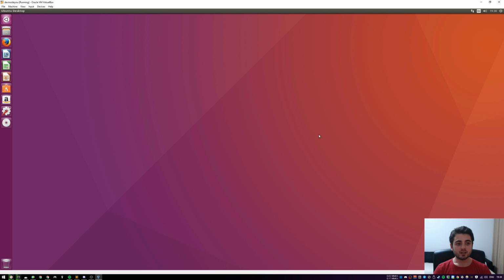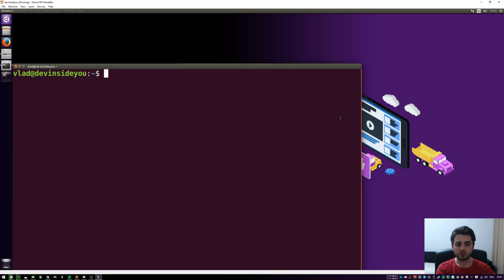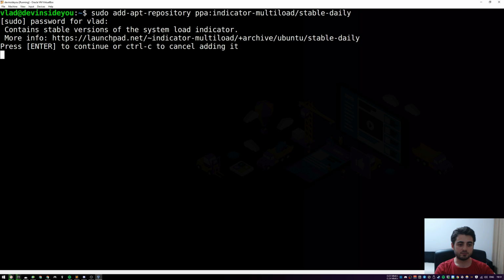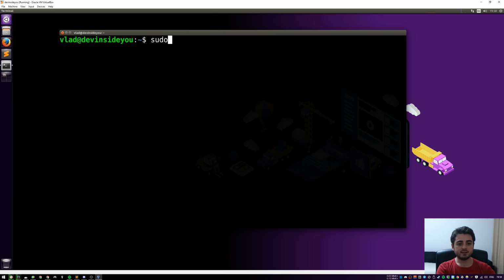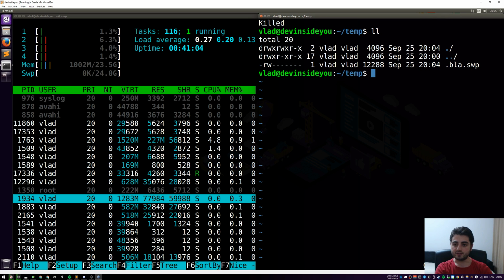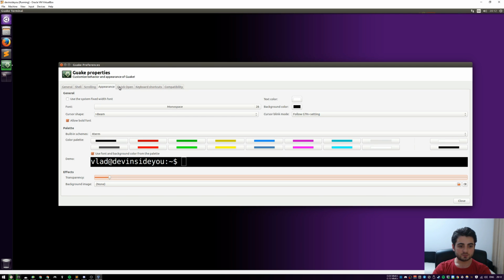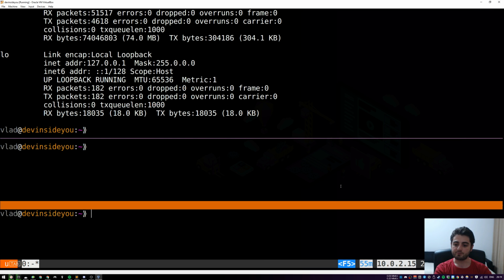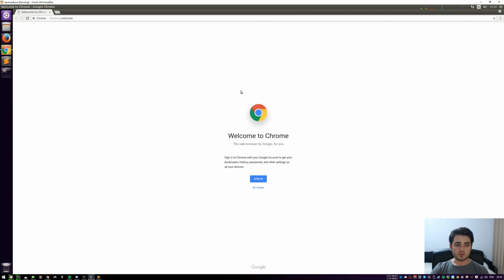Setting up Ubuntu 16.04 in Oracle VM Virtual Box - Part 2 - Configuration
In this video we are going to configure Ubuntu by going through most settings in Unity (the graphical interface) and install a few tools on the command line, which are useful for general software development.